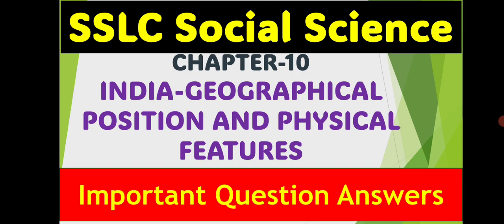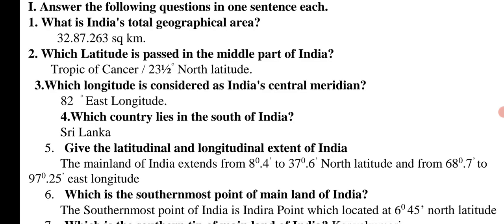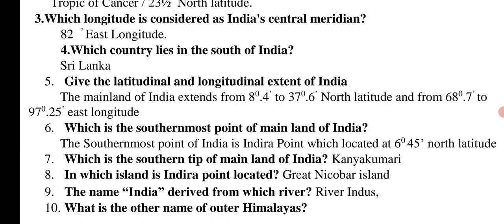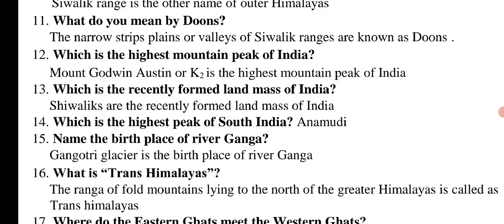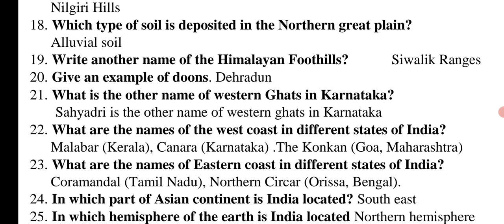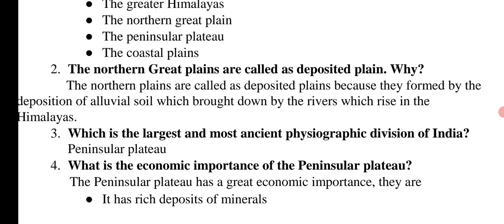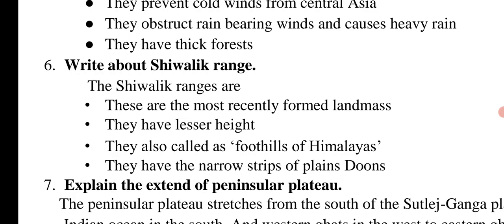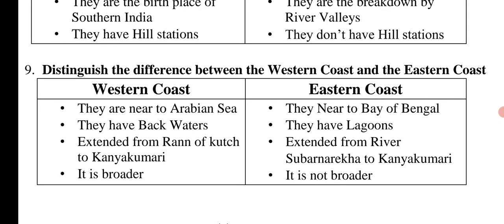SSLC S.S 10.INDIA-GEOGRAPHICAL POSITION & PHYSICAL FEATURE Imp.Question Answer@rakesh magadum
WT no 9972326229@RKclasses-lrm